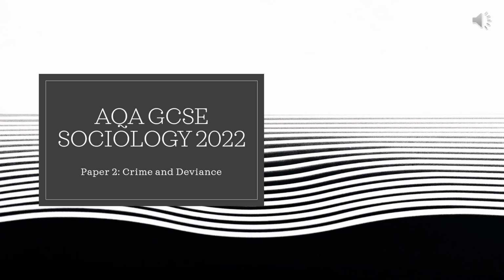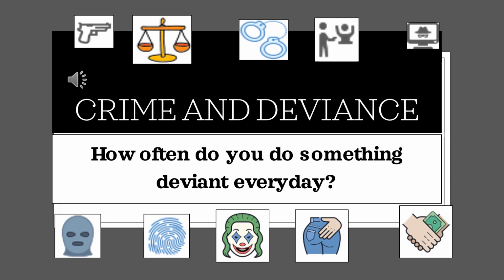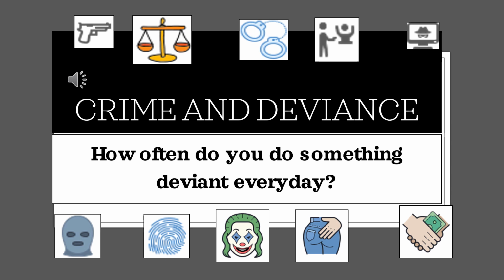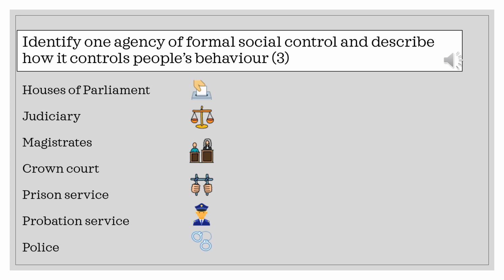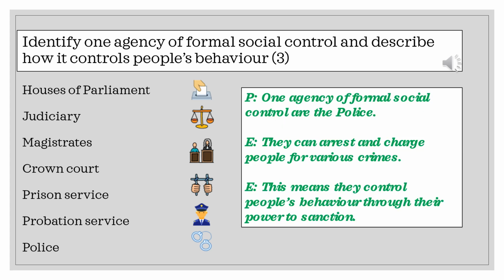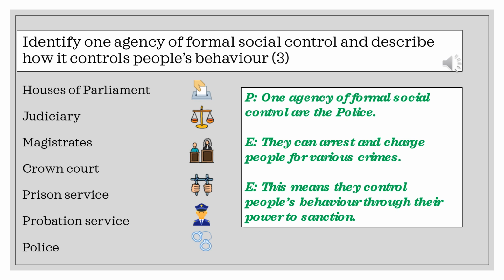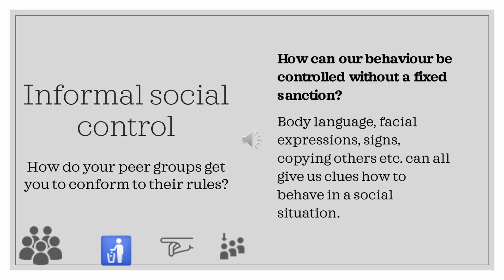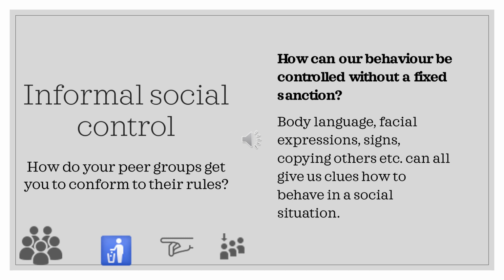2022 Crime and Deviance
Exam help for the Paper 2 topic for this summer's exams